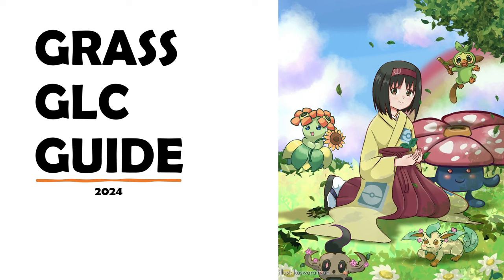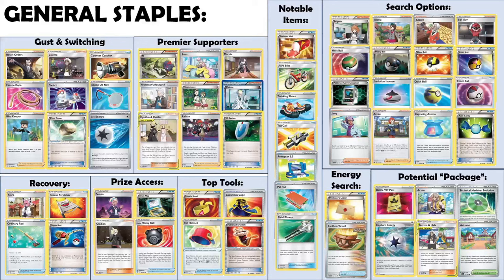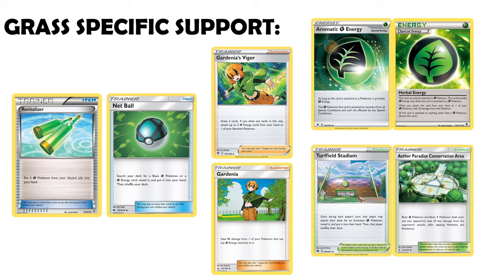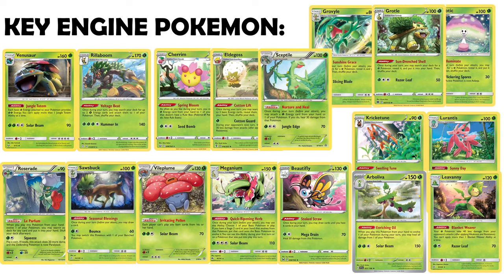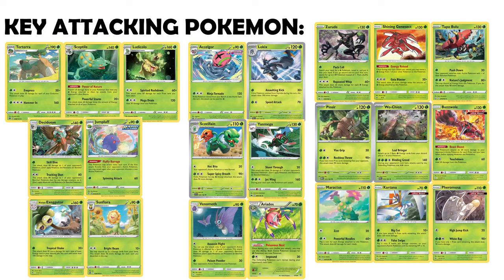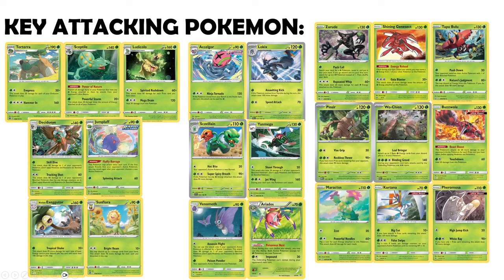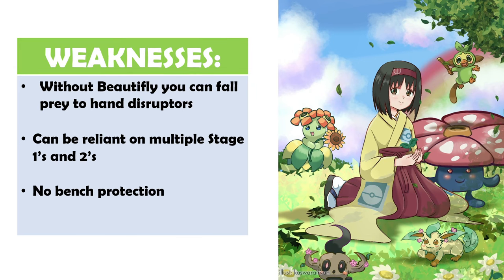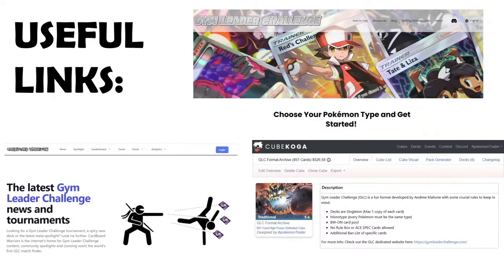Gym Leader Challenge Guide to: GRASS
Today Joe goes over the GRASS type in the Gym Leader Challenge Format, what it's main synergies and engines look like as well as a couple of decklists, enjoy!